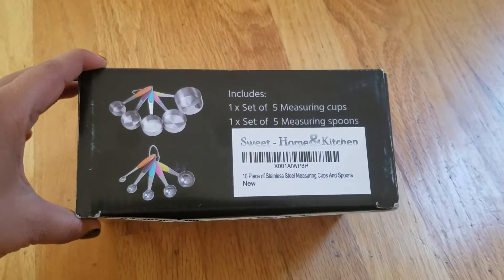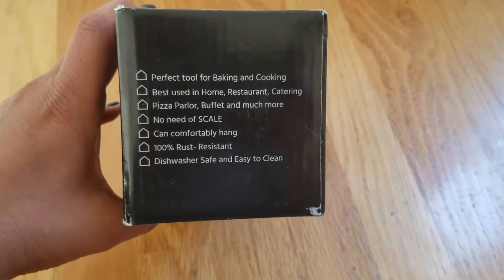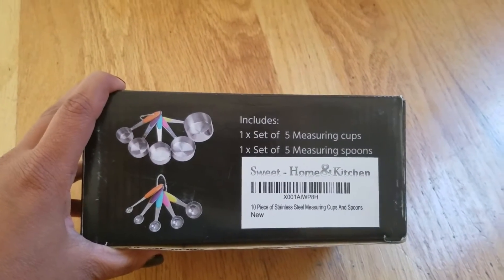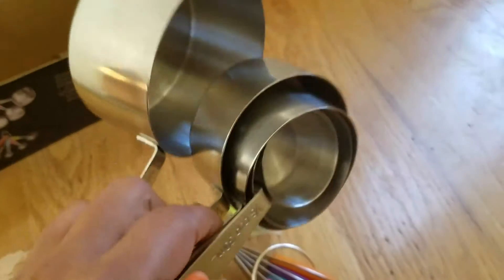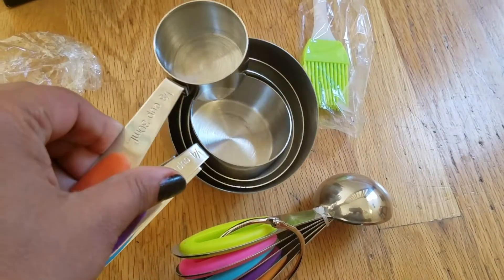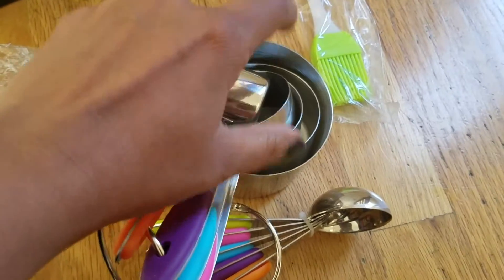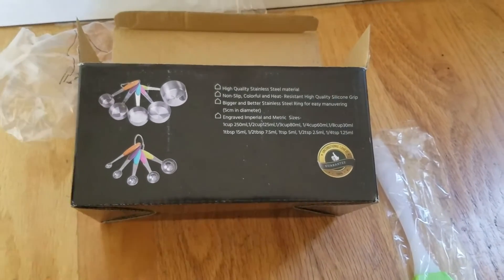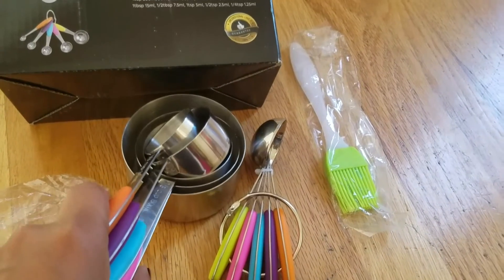Sweet home Kitchen measuring cups and spoons stainless steel